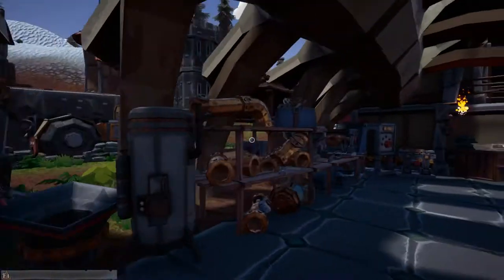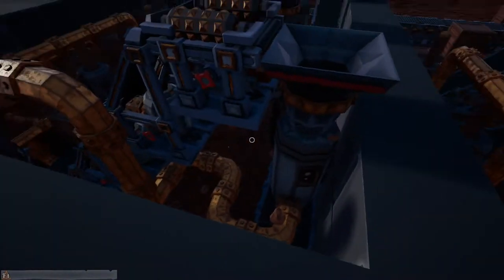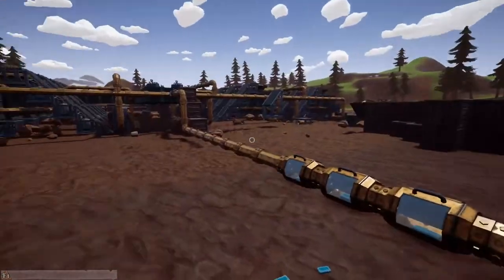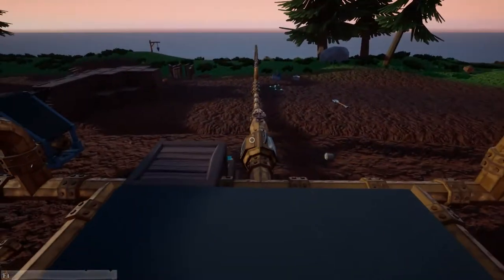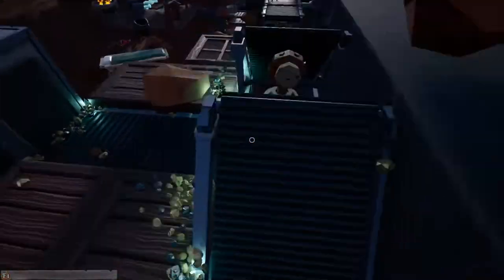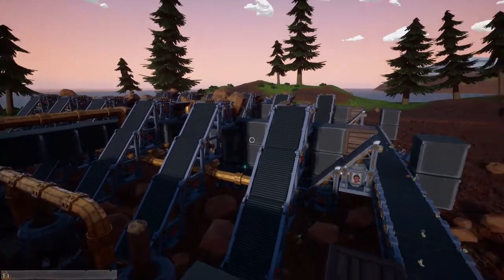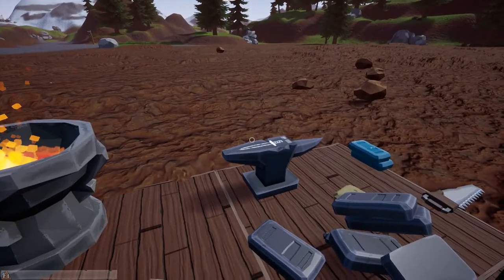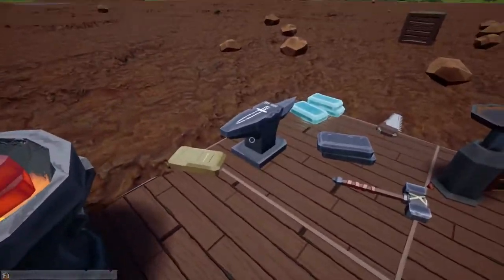LAGGIEST PAYDAY EVER -=|=- Hydroneer -=|=- 06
The LAG paid off!